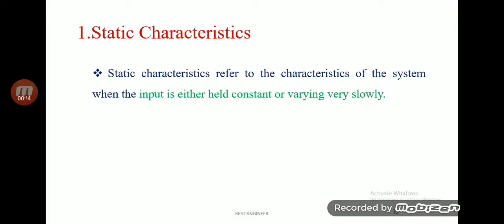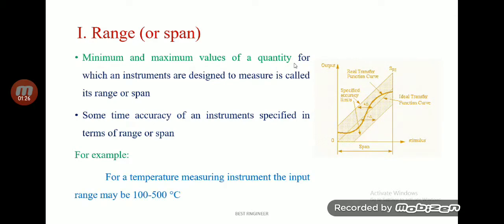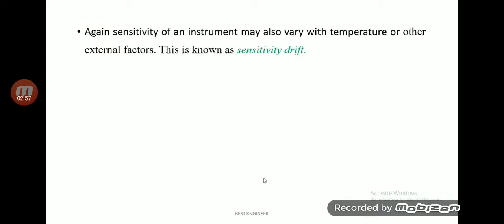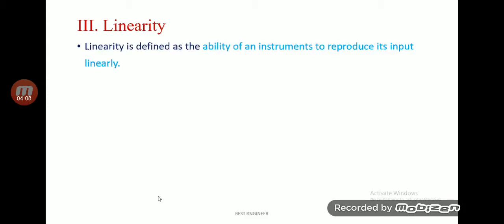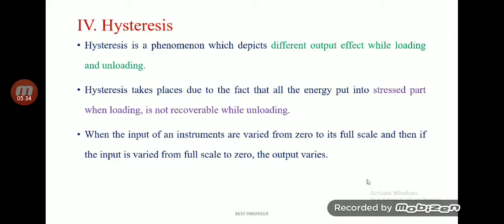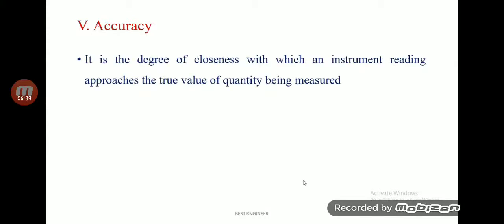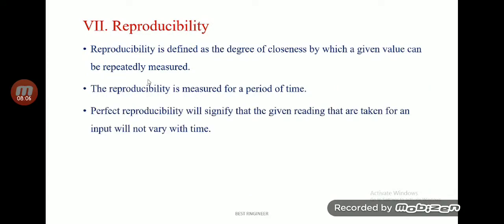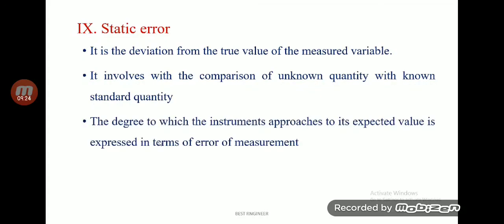Static characteristics of Measuring Instruments